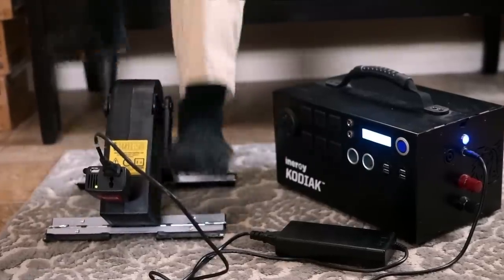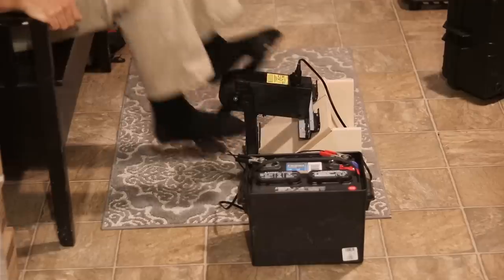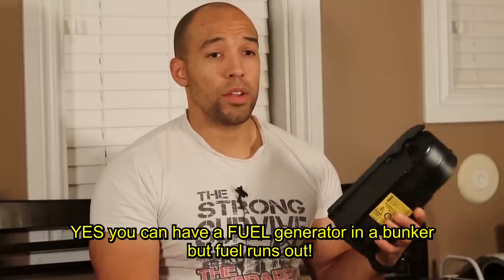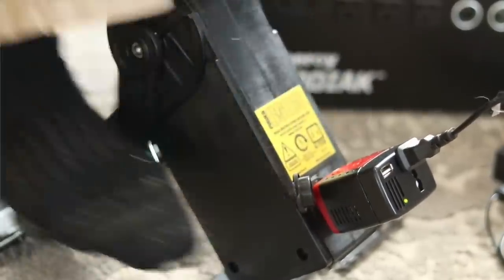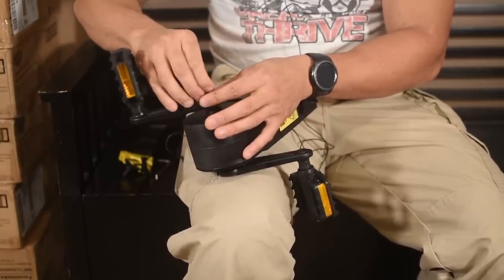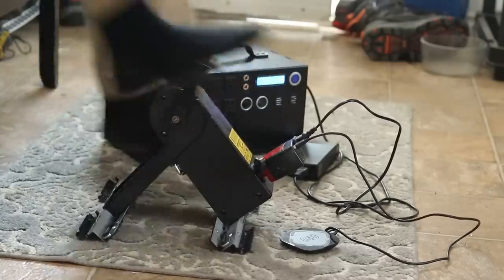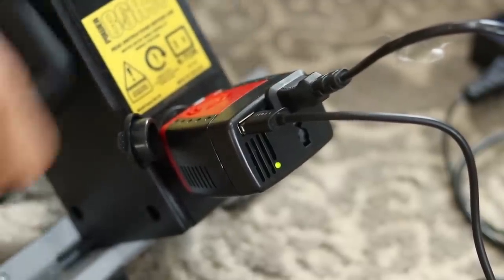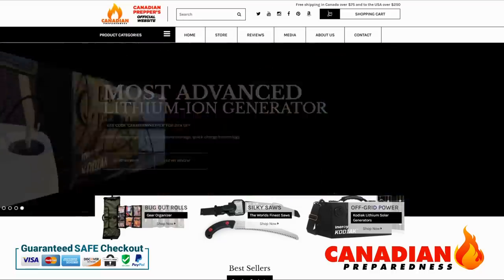Unlimited Emergency Power: KTOR 50 Watt Generator and Inergy Kodiak Battery